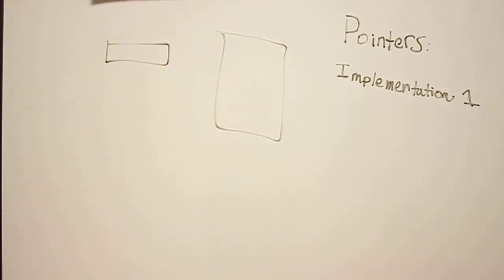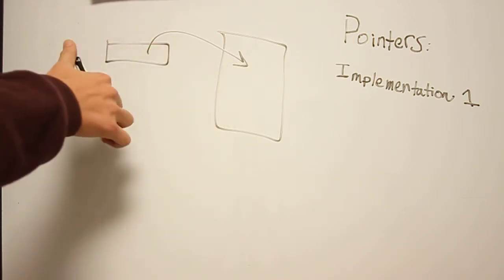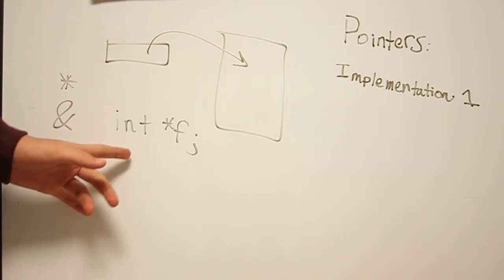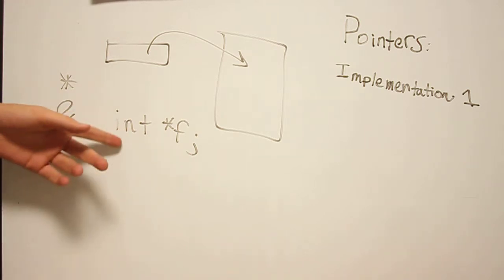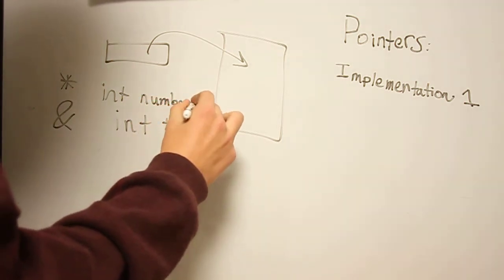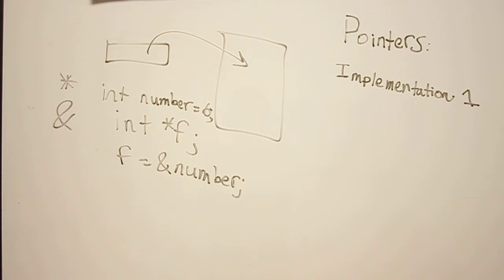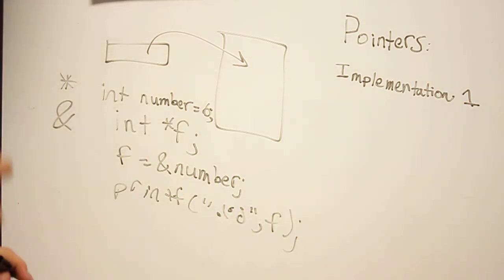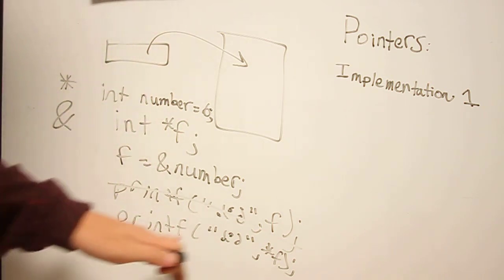Pointers Implementation 1